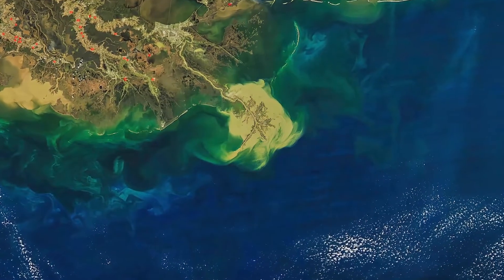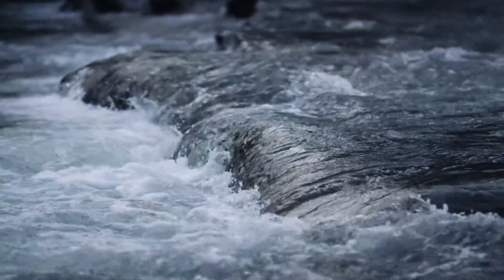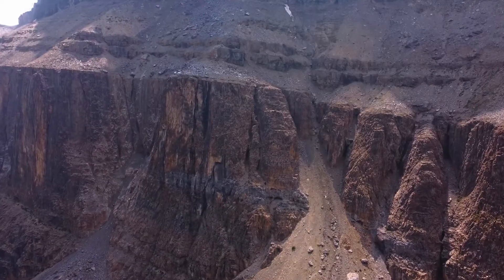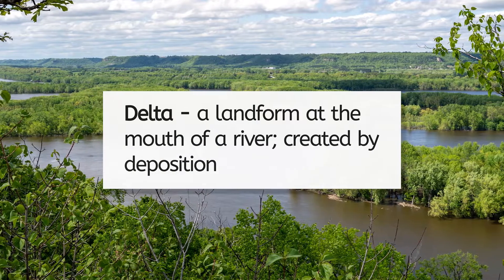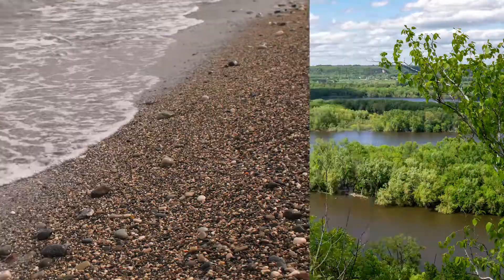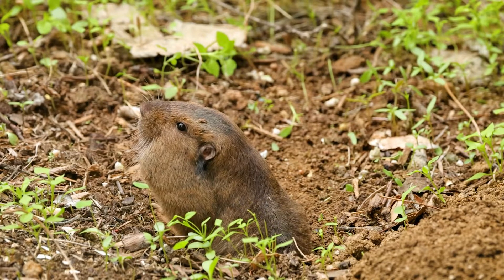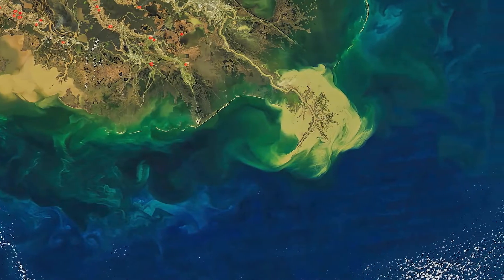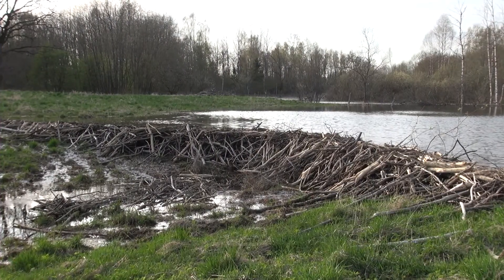Erosion and Deposition - How Do They Impact Landform and Soil Formation?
What is the difference between erosion and deposition? In this lesson for high school students, we’ll make our way to the Mississippi River Delta. In this dynamic landscape, we’ll explore the processes of erosion and deposition and how they shape the Earth’s surface. Along the way, we’ll look into the various factors that affect these processes, such as weather, wildlife, and human activity. This lesson is from MiaPrep's Environmental Science course.